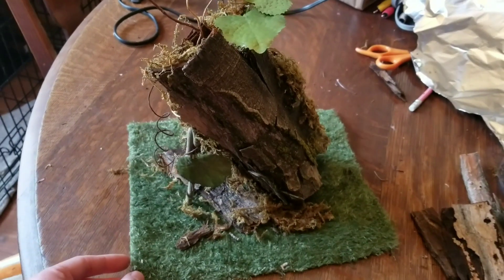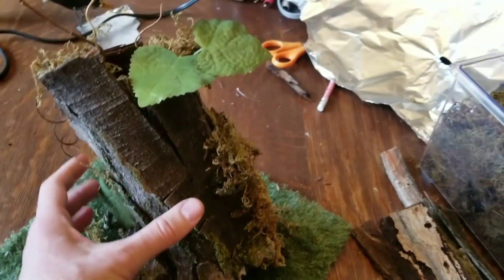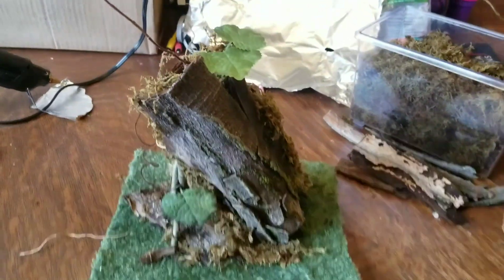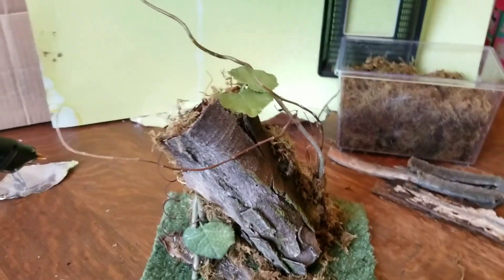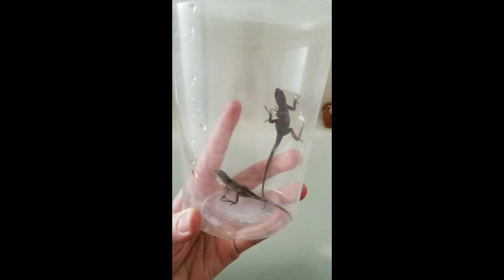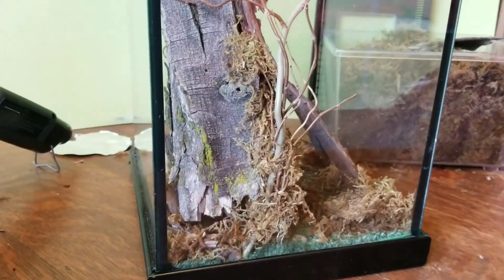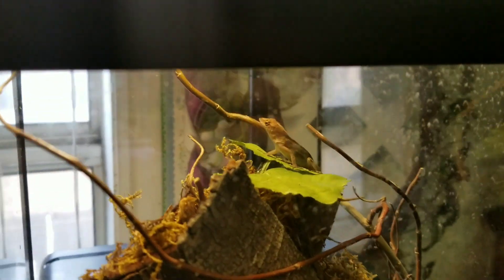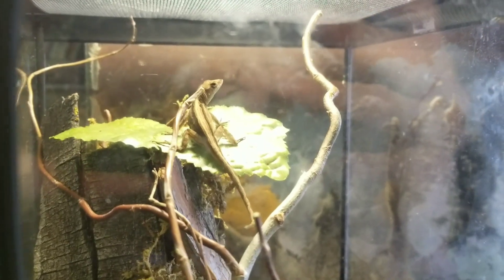Brown Anoles Tank Redesign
It was time to redesign the Brown Anole Tank. It was too basic, which was fine when they were tiny baby lizards, and required frequent observation to assure they were both eating and drinking properly, but they're getting bigger and I wanted to give them something more natural. I used mossy bark from my old maple tree and a hot glue gun, to make them a fantastic hollow hideaway, with lots of vertical floor space for them to climb on. I love the way it looks and I think the anoles love it too!

You'll see lots of videos about my pets on this channel, because I'm not able to have any more human children, but I have a deep need to love and care for others. I've grown my tiny family by adding lots of animal babies. Bulldogs, bunnies, ducks, chickens, snakes, lizards, frogs, toads, fish, and even insects, have all become welcome additions to our home.

You'll also see lots of videos about my daughter and her adventures, as she grows and learns to love life, despite all of its many challenges. She has Aspergers syndrome and she is my miracle. To all of you brave friends out there, who are struggling to connect to an autistic family member, I am sending you all of my love and asking you to stay strong. There is hope!

CelesteHall.com
Facebook.com/celesteh1
Twitter.com/ACelesteHall
Instagram.com/celeste.azure
Bookbub.com/authors/celeste-hall

We're strongest when we stand together. ❤